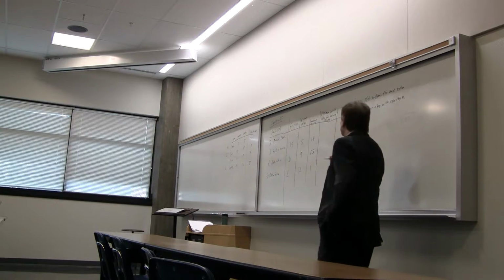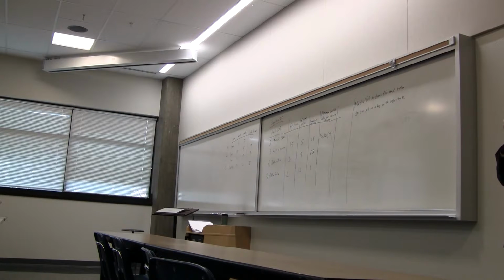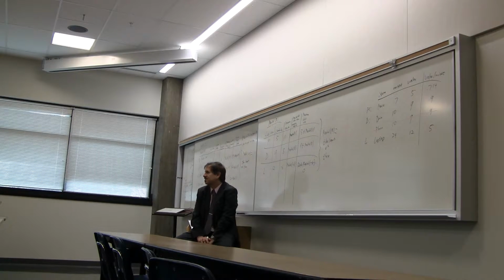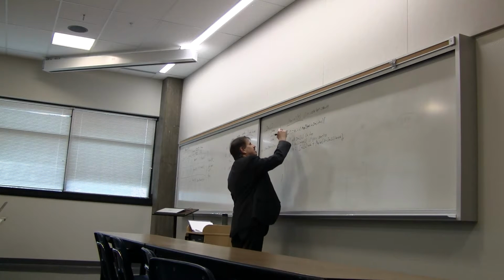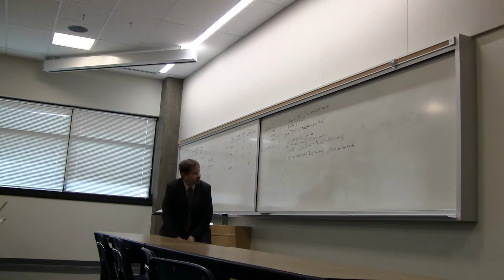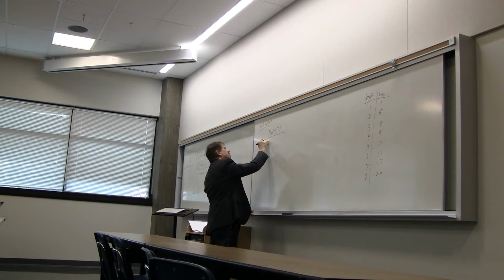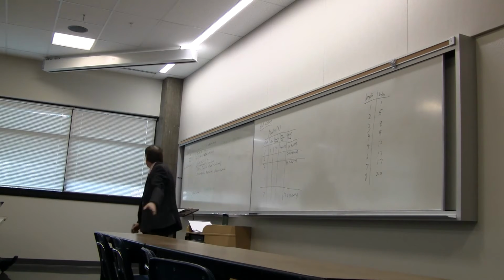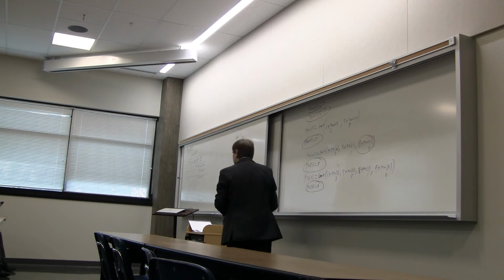20170227 CSE 224 Lecture Part 2